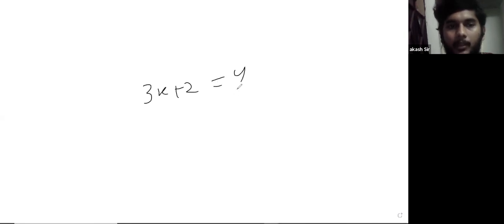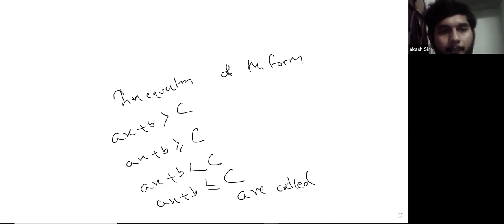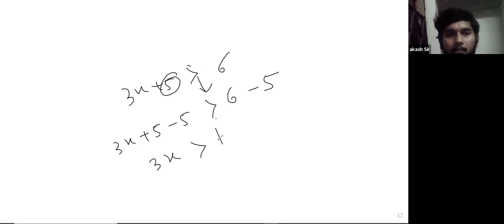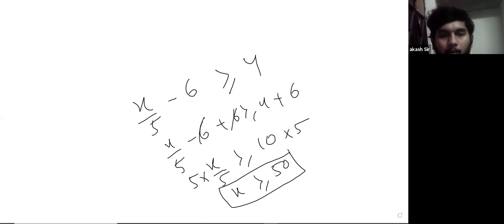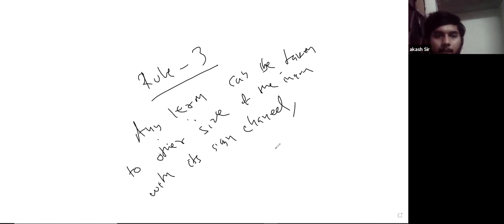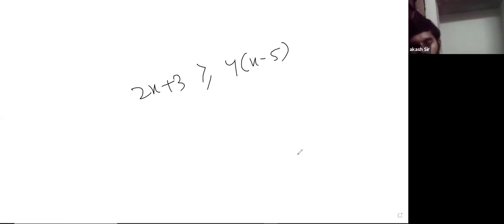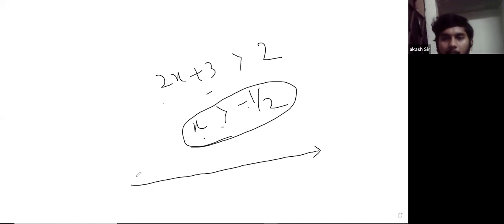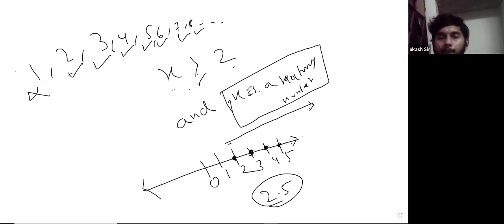Learnivio | Introduction | Linear Inequalities | Riyadh Batch 2 | Lect 1 | 29-09-2021